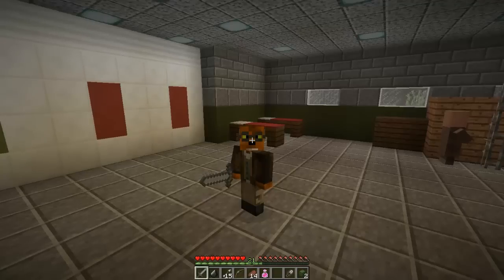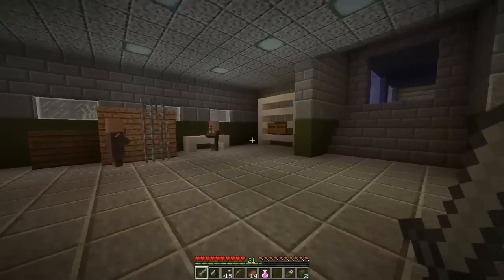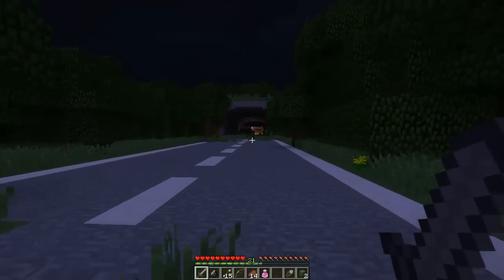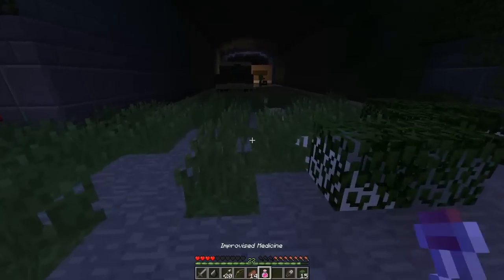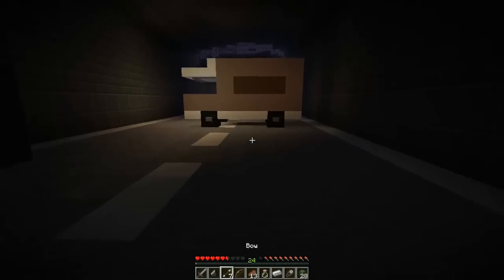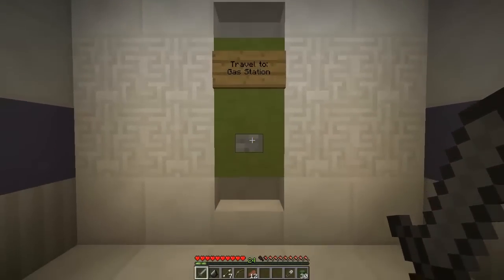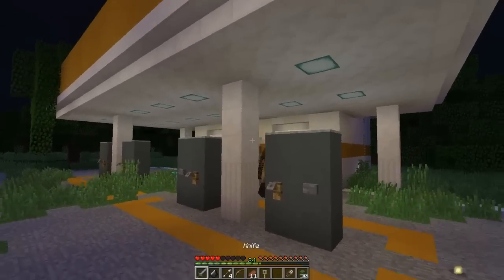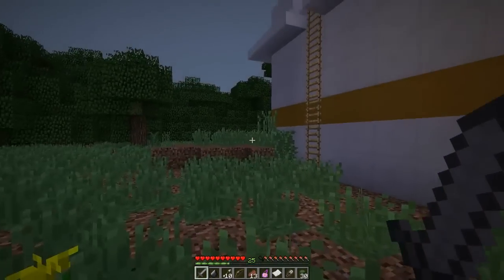Minecraft Zombie Apocalypse Survival - Dead World Ep 2 Adventure Map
Welcome to Dead World a minecraft adventure map. In this map you are the leader of a group of survivors in the zombie apocalypse.
You will have to go on supply runs, upgrade your base, fight zombies and even other survivors!